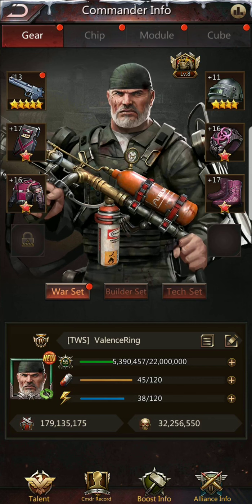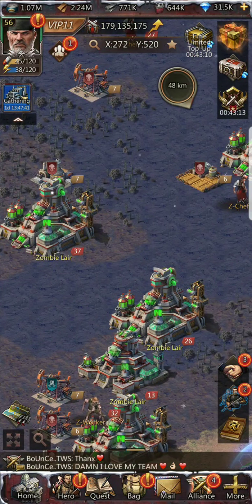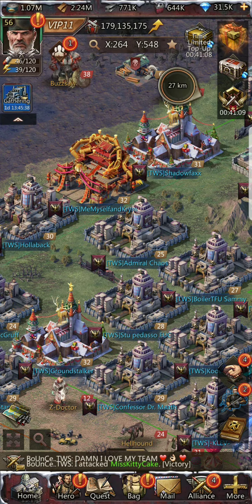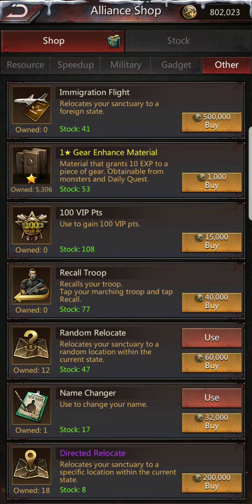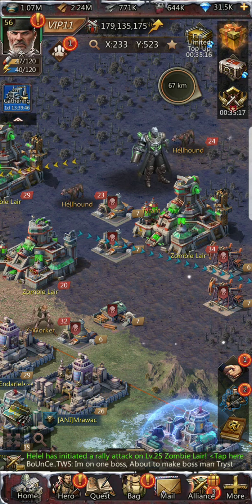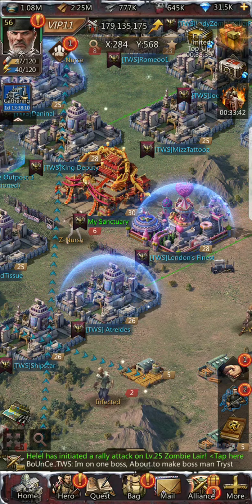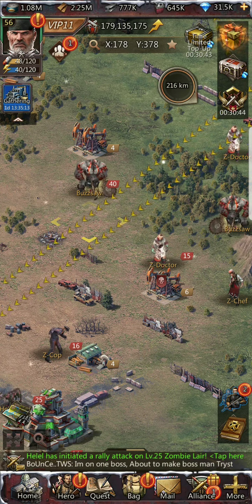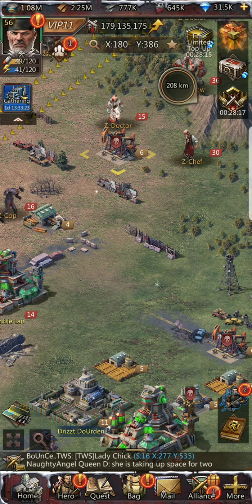Can a low might player win in Nukaland? Puzzles and Survival!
After many Nuka battles, and much frustration not just for me but many players I have talked to, I finally devised the best strategy for low might players to win in NukaLand!  When I say low might, I mean low might compared to other players you may have to battle in Nuka.  The most important thing to remember - play the event, not the other players!  If you have any questions or feel I missed anything let me know!  As always, Thanx so much for watching!